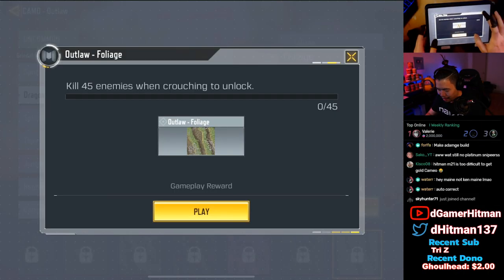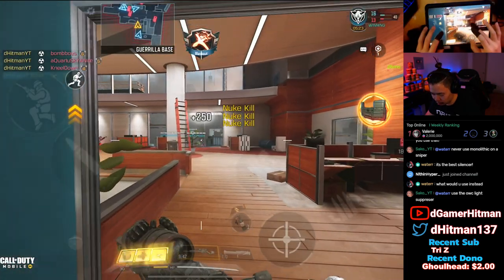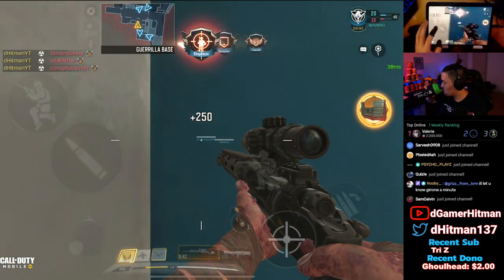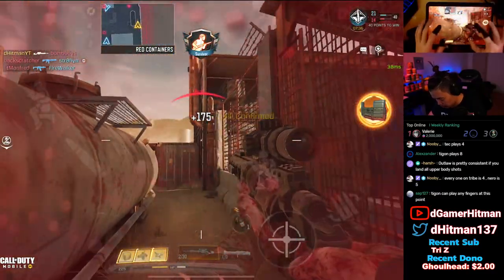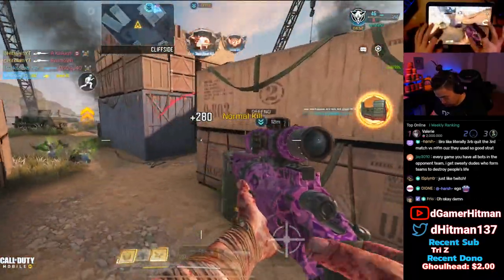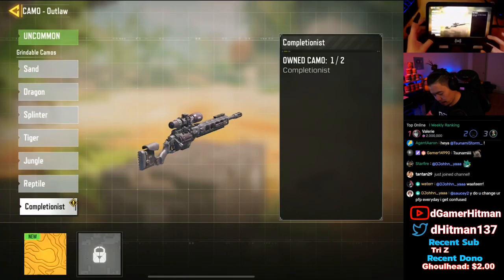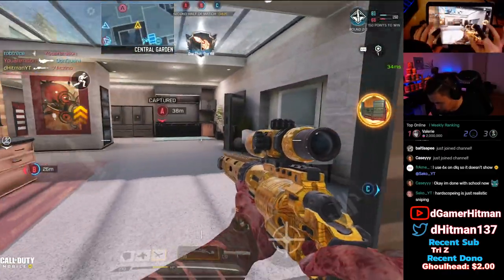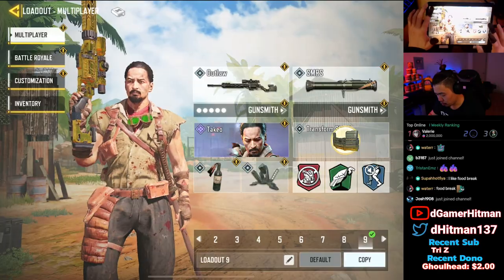This GOLD Outlaw Build is UNBELIEVABLE in Call of Duty Mobile(COD Mobile Road to Diamond Ep.18)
Today on Call of Duty Mobile, We show you how we unlocked the gold outlaw build and we give you a build that is absolutely insane.

Or @dHitman137

Thanks

Hitman Out!